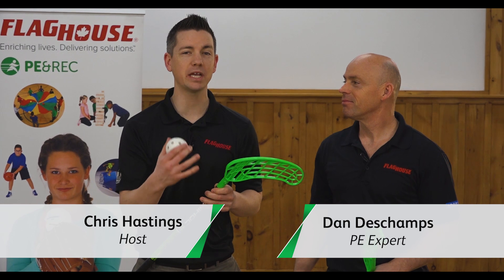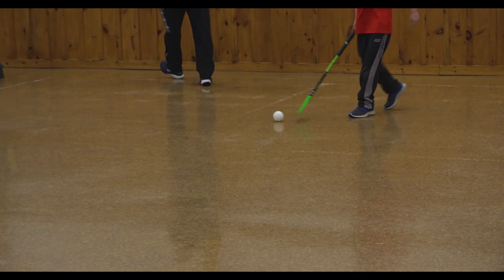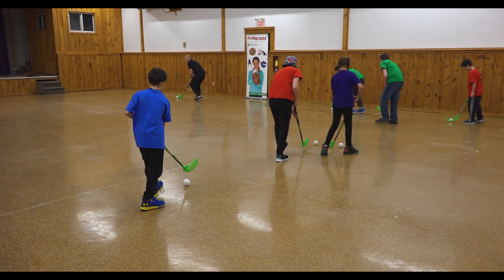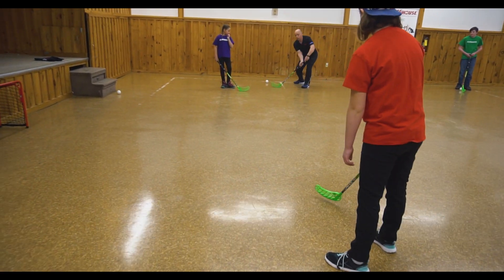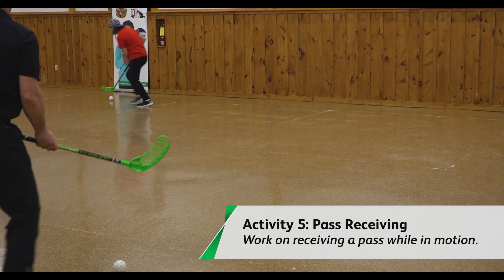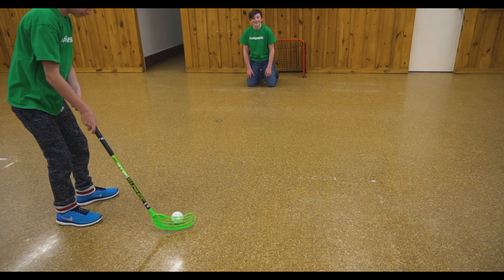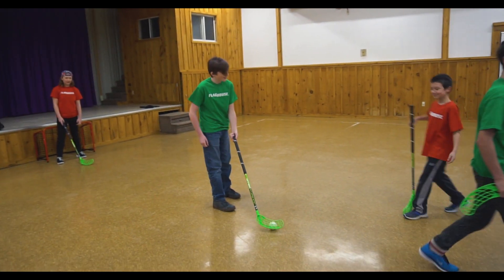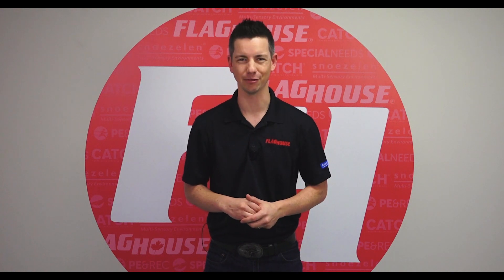How to Play Floorball (Ep. 132 - Floorball)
Bring this fun and fast-paced game to your next PhysEd class, it's Floorball! This hockey-style game is played with lighter equipment and is perfect for the gym, Coach Dan has all the skills you'll need to work up to a game in this week's episode.

In this Video:
24 piece Indoor Floorball Kit - Elementary / Middle School Combo - Item # 80081